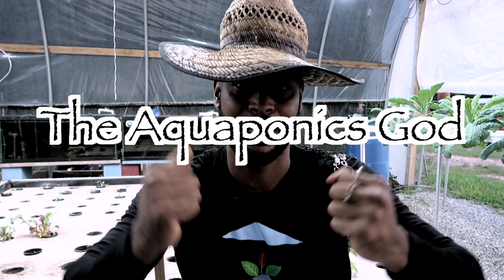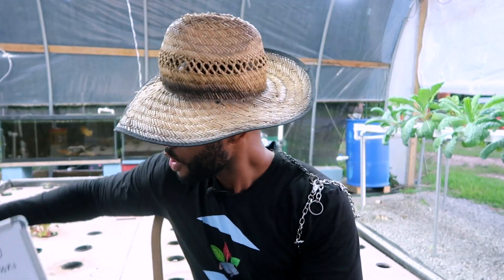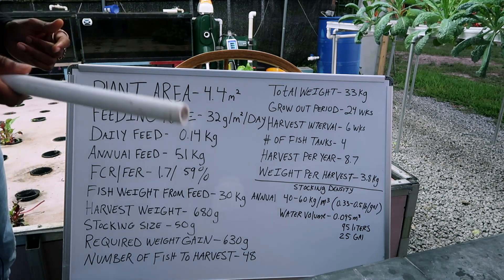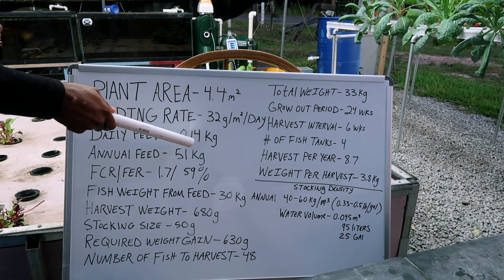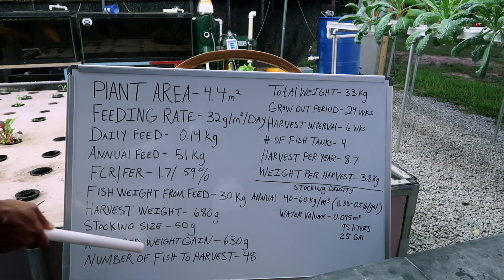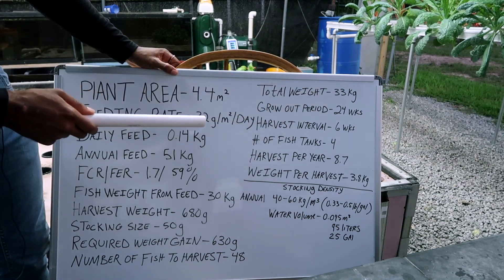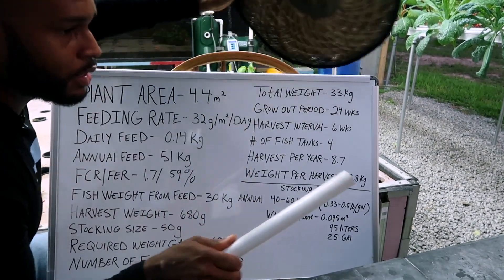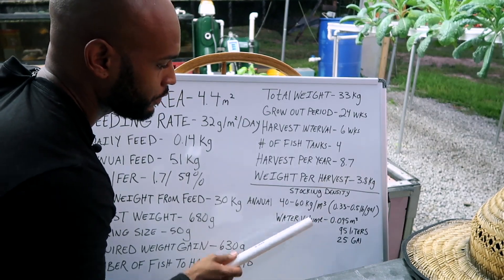HOW MANY FISH FOR MY AQUAPONICS SYSTEM?